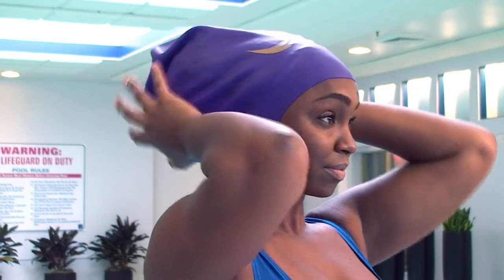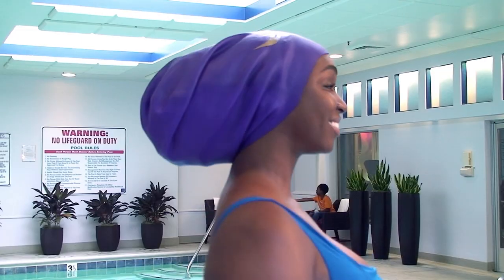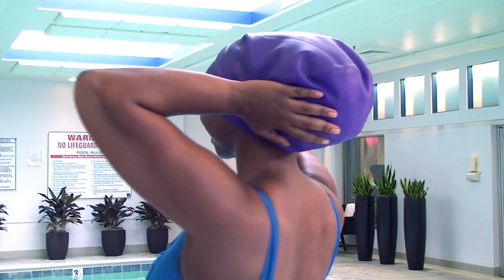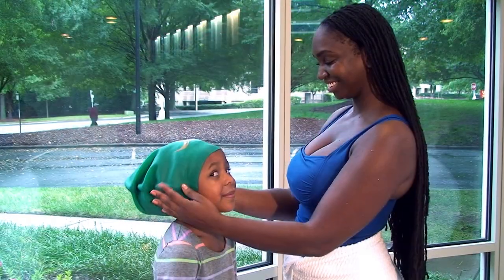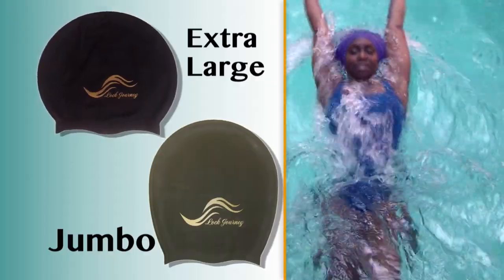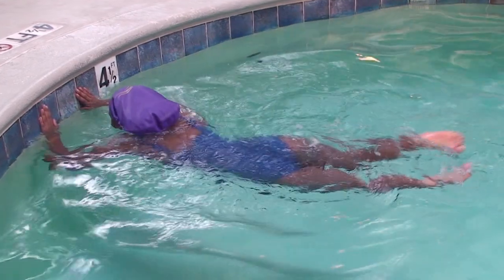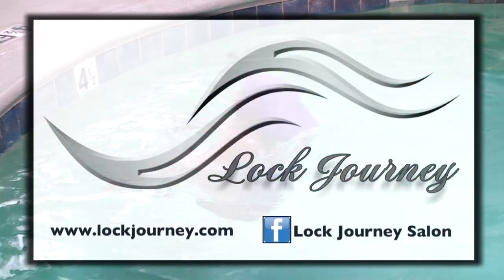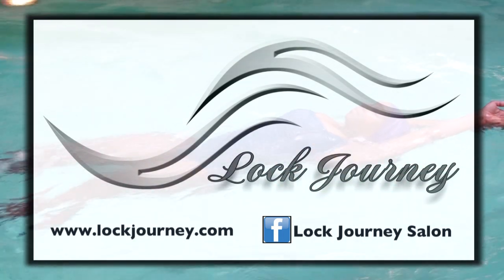Lock Journey Swim Cap Commercial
Video describing how to wear Lock Journey Extra Large and Jumbo Swim Caps for children and adults.